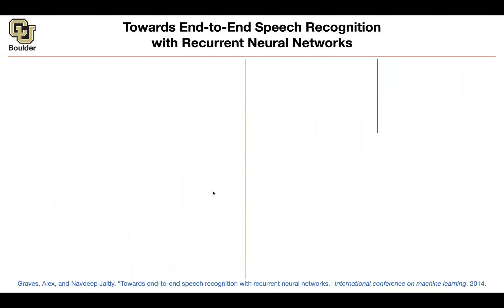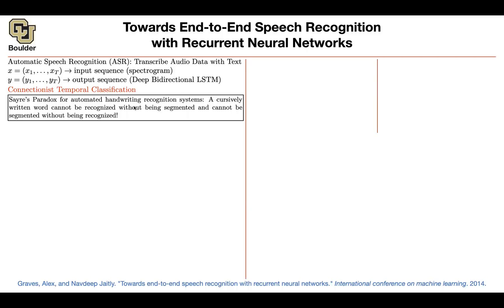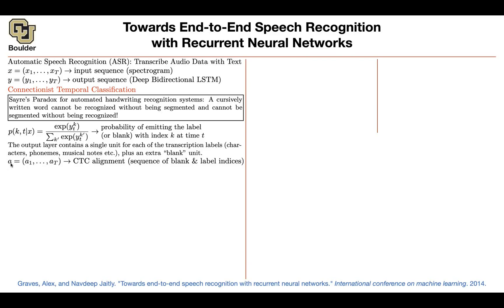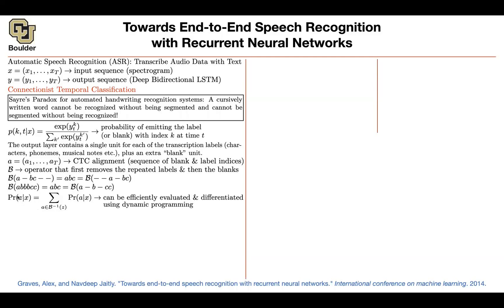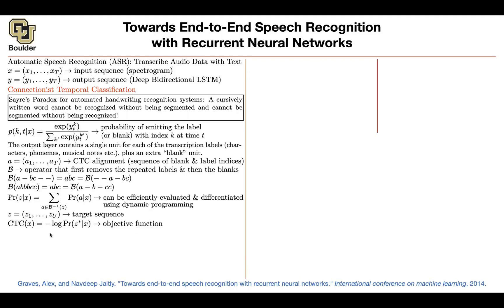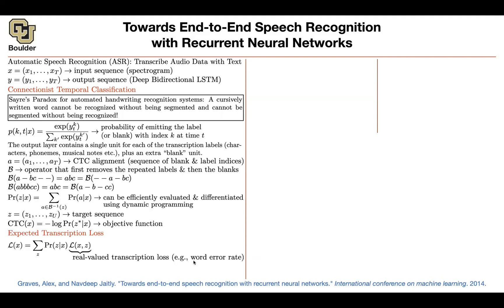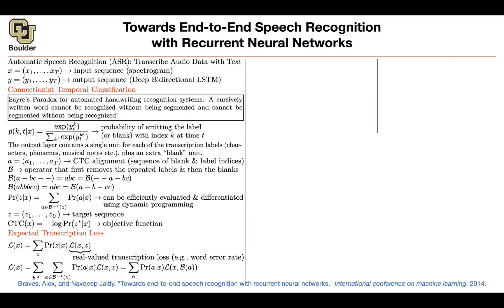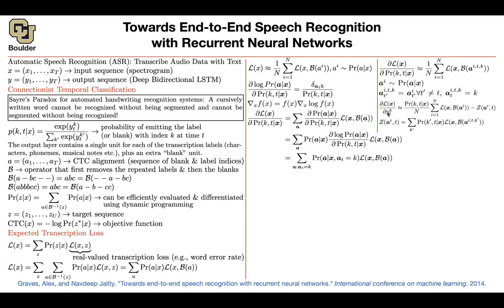Expected Transcription Loss | Lecture 73 (Part 3) | Applied Deep Learning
Towards End-to-End Speech Recognition with Recurrent Neural Networks